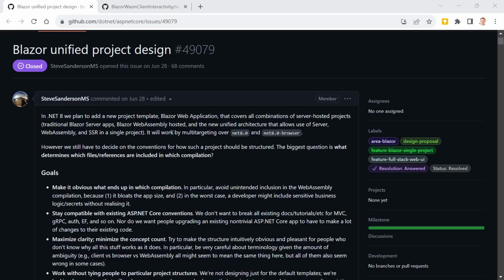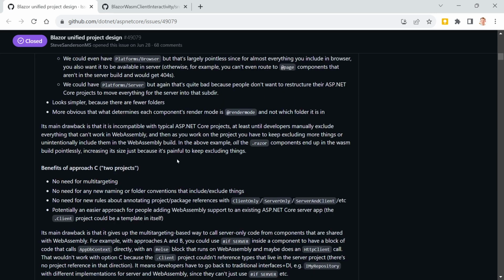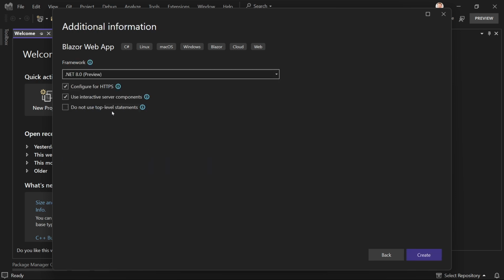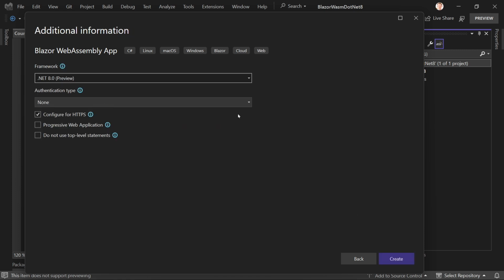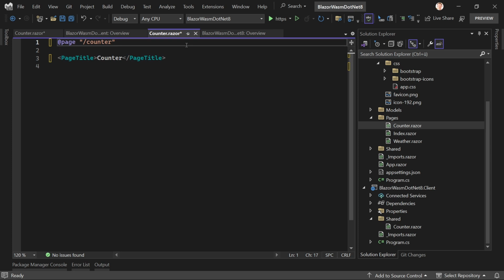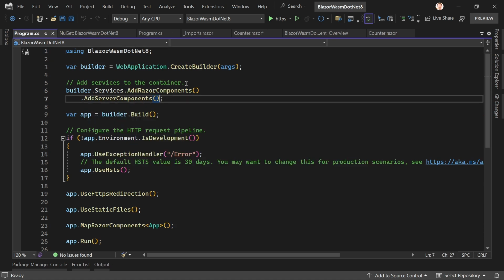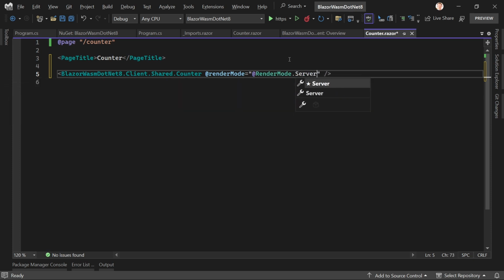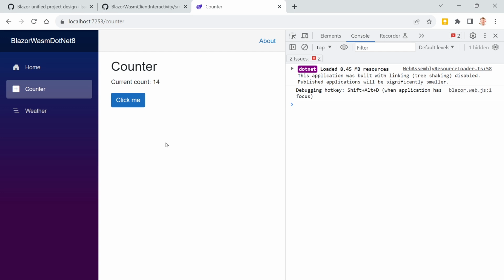How to Add Blazor WebAssembly to a .NET 8 Blazor Web App 🔥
📧 Email for your boss:
Subject: Proposal: Investing in .NET Web Development Training

Hey [Boss's First Name],

I hope this message finds you well. I recently stumbled upon the .NET Web Academy, an online course that delves deep into .NET web development. Having gone through what's on offer, I genuinely believe it's a goldmine for someone in my position.

Here's why I think it's worth considering:

Full Package: The course covers everything from the basics of a .NET Web API to advanced features like Blazor WebAssembly and the Identity Framework. It's like a one-stop shop for all things .NET web development.

Real-world Application: It's hands-on! We'd be building a complete Time Tracking application from scratch. This could improve our internal projects and even speed up our development process.

Post-Course Support: Apart from the tutorials, there's a vibrant community where students (like me) can ask questions, discuss, and even collaborate. It's like continuous learning even after the course ends.

Certificate of Completion: Finishing the course awards a digital certificate, which not only boosts my professional growth but also adds value to our team's credentials.

Potential ROI: With the skills I'd gain, I believe I can contribute more efficiently to our projects, possibly reducing the time we spend troubleshooting or leaning on external resources.

There's a catch though - enrollment is open for just two weeks. So, time is of the essence.

I'm really keen on this and was wondering if [Company Name] might consider covering the cost as part of our professional development? I'm convinced it's an investment that would pay off in spades.

Would love to hear your thoughts. And if there's any more information you need, just let me know!

Thanks for considering!

Best,
[Your Name]

Table of Contents:
00:00 How to Add Blazor WebAssembly to a .NET 8 Blazor Web App 🔥
01:13 The Idea behind Blazor WebAssembly in .NET 8
03:25 Add Blazor WebAssembly